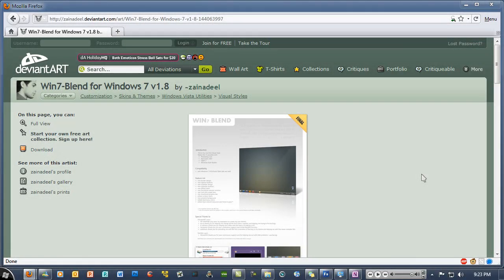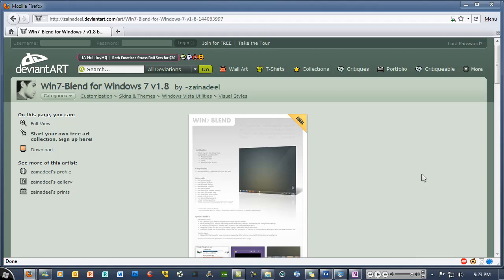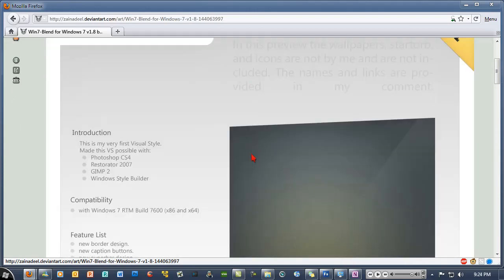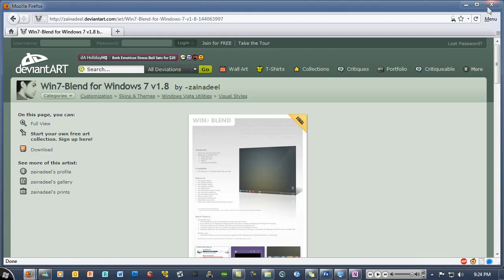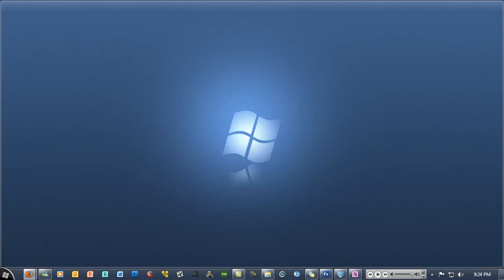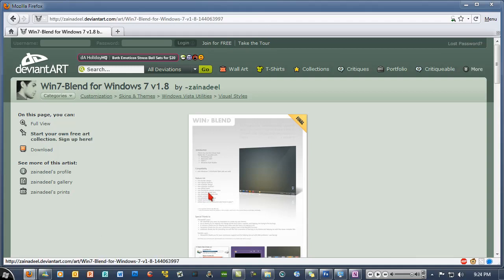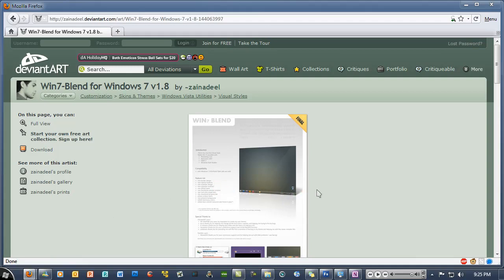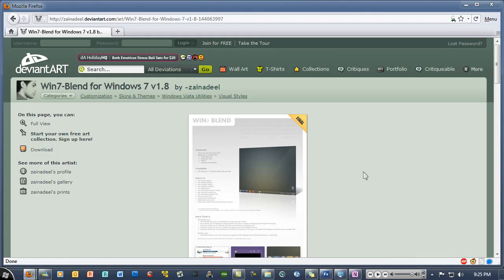Subscriber Question: What Windows 7 Theme? (Win7-Blend)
I get this sort of question quite a lot. I try to answer all questions as thoroughly as possible. So here it is. Win7-Blend. Great, minimalistic theme. Just very, plain. I especially love the titlebar buttons.